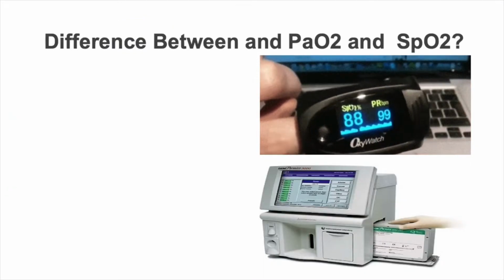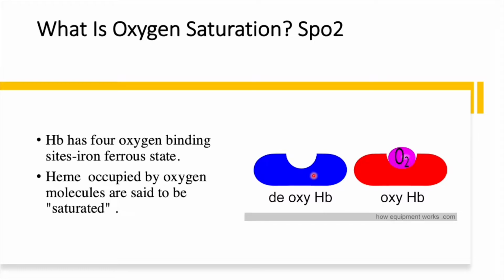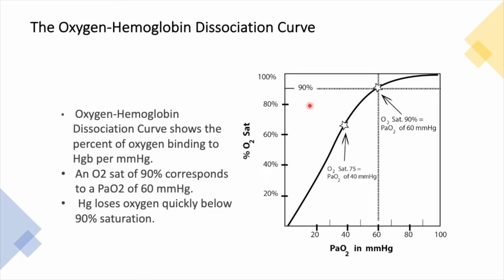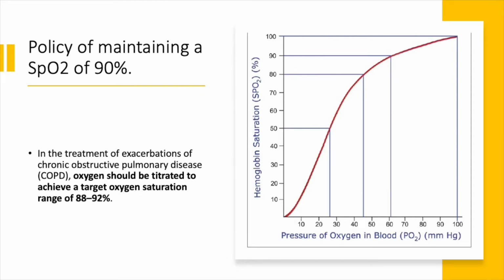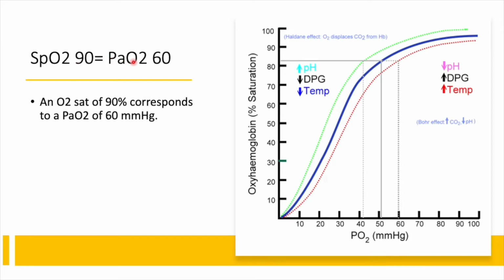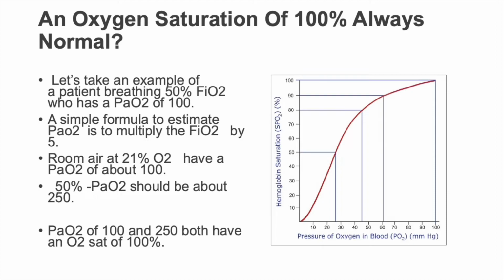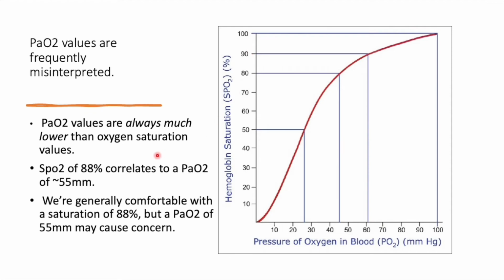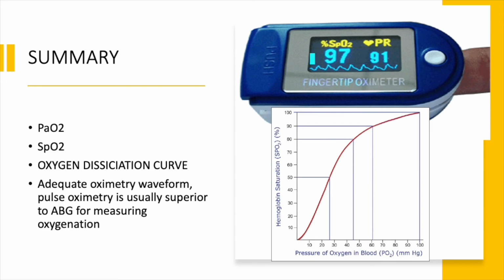Spo2, Pao2 and oxygen dissociation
Prof.Andrews is explaining about the differences and usefulness of PaO2,SpO2 and its relationship based on Oxygen dissociation curve .